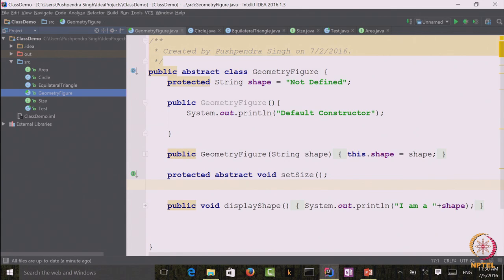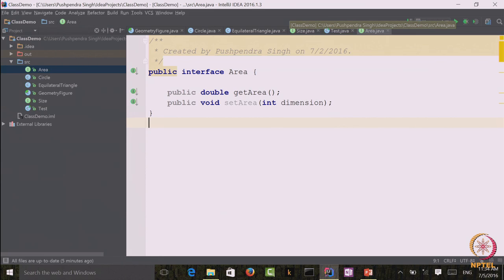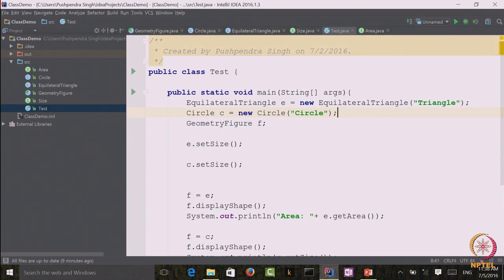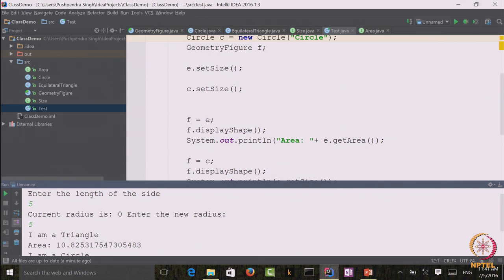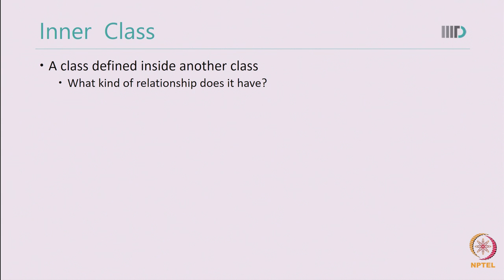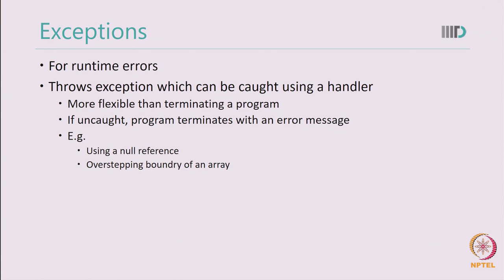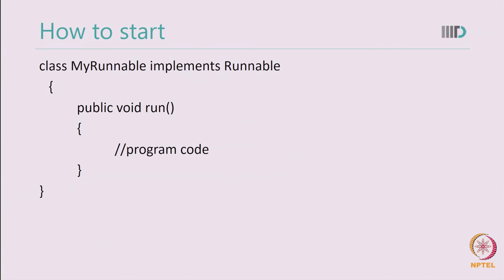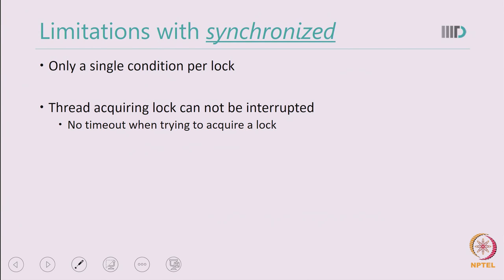Java: Classes, Exceptions, Threads